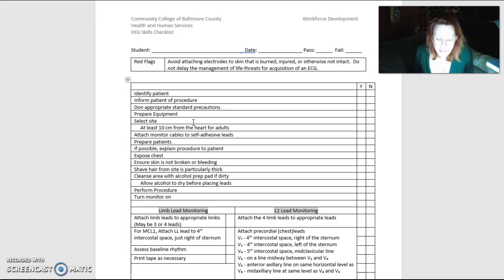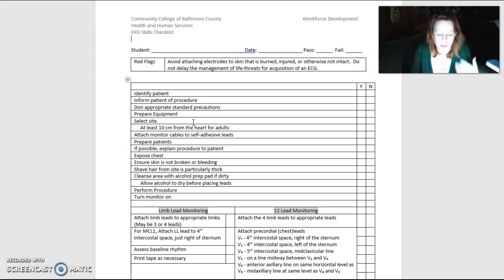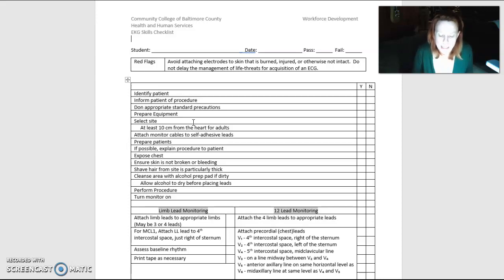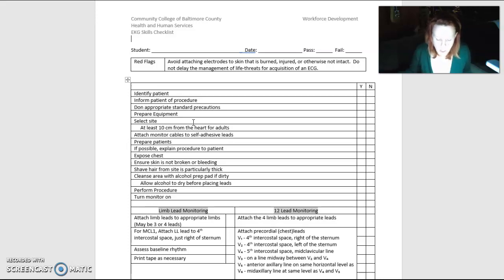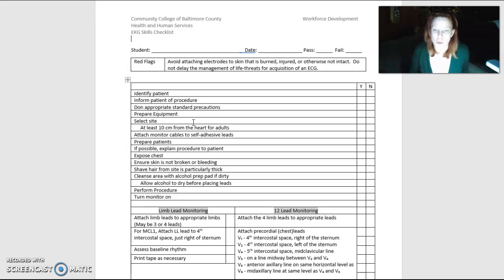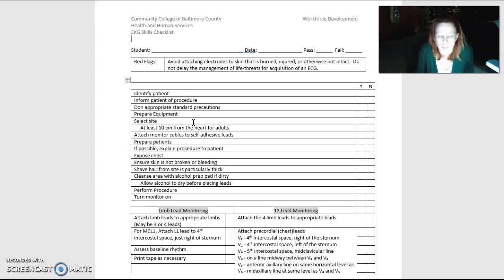EKG Final Information